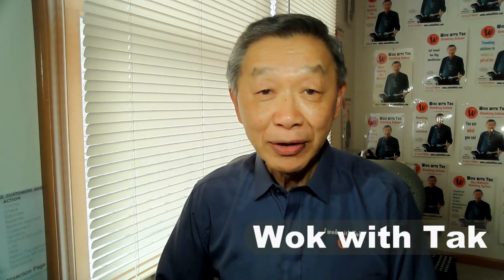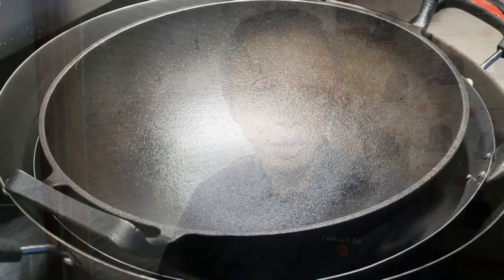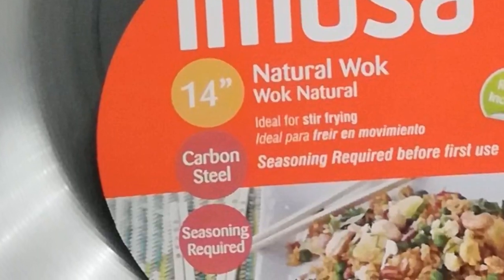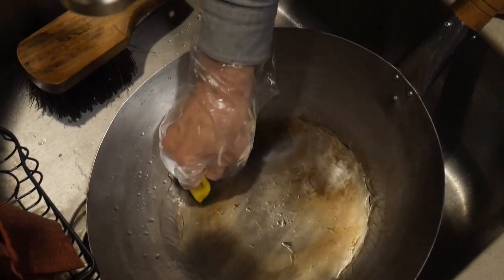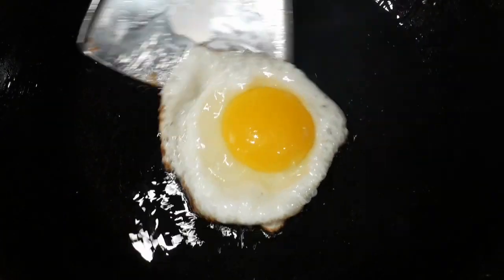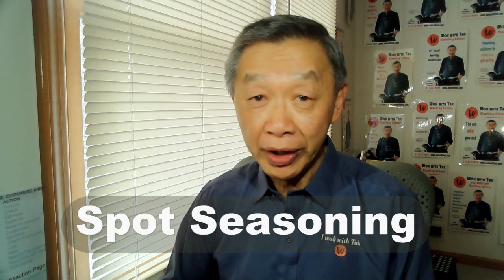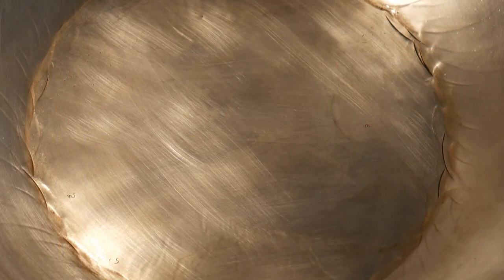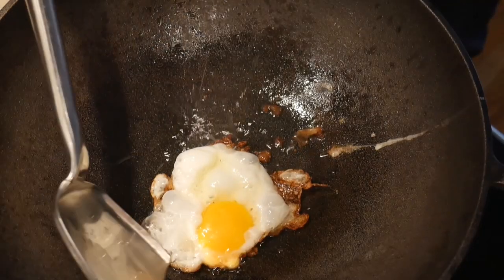Spot seasoning: Season your wok in 5 minutes to prevent food from sticking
I have developed this method that I call it Spot Seasoning to season my wok every time when I cook.  I use this method to prevent food sticking to the bottom of the wok and it has never failed me.  This method works for all natural surfaces: carbon steel, cast iron, light cast iron, and stainless steel.  The method is simple and easy to perform, and it will season your wok every time before you cook.  Give it a try, and I believe that you will be surprised by how easy and effective it is.